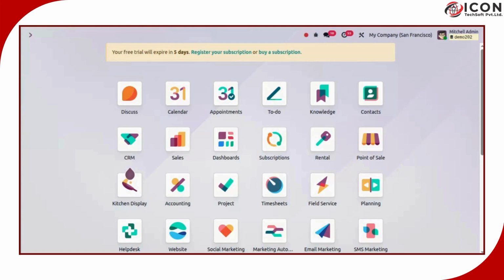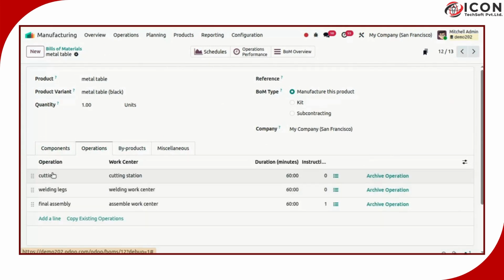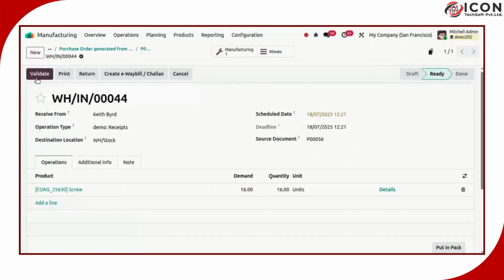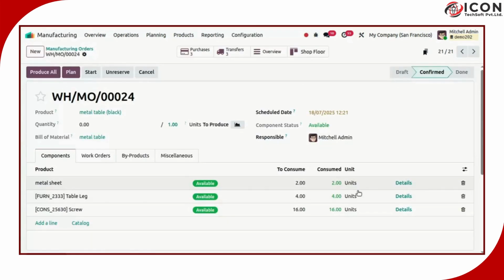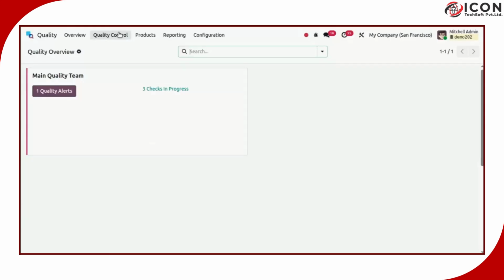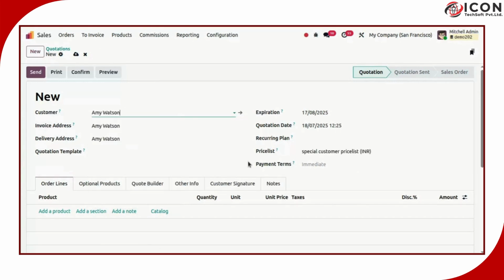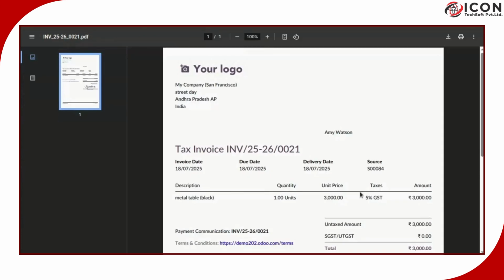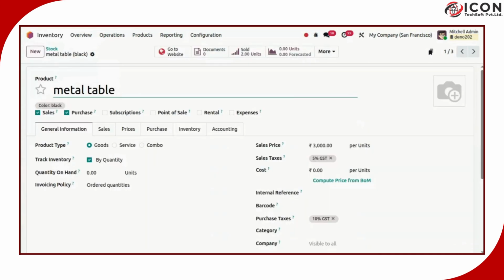Odoo Manufacturing Workflow | End-to-End Production Process | Odoo18 Functional Video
Understand how the manufacturing industry works in Odoo 18 with this complete, step-by-step functional walkthrough!

This video explains how Odoo manages end-to-end manufacturing operations, from sales demand to production planning, inventory control, and finished goods delivery. Perfect for manufacturers, plant managers, ERP consultants, and business owners.

In this video, you’ll learn:
 🏭 Manufacturing workflow overview in Odoo
 📄 Sales Order to Manufacturing Order (SO → MO) flow
 🧾 Bill of Materials (BoM) creation & management
 📊 Work Centers & routing configuration
 ⚙️ Production planning & scheduling
 📦 Raw material consumption & stock movements
 🔍 Quality checks & traceability
 📈 Manufacturing reports & cost analysis
 🚀 Best practices for efficient manufacturing operations

Odoo’s Manufacturing (MRP) module helps industries improve productivity, cost control, and on-time delivery by connecting manufacturing with inventory, purchase, sales, and accounting in one powerful ERP system.

 💬 Have manufacturing-related questions in Odoo? Ask in the comments
 📞 Need Odoo manufacturing implementation or customization?